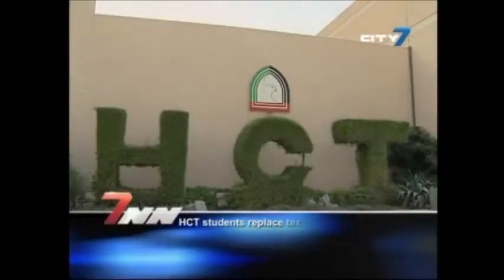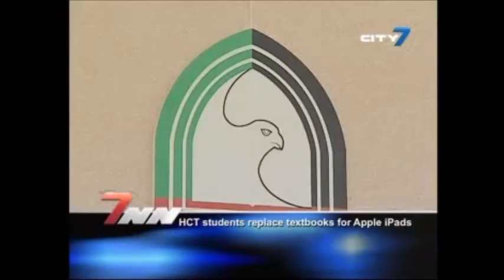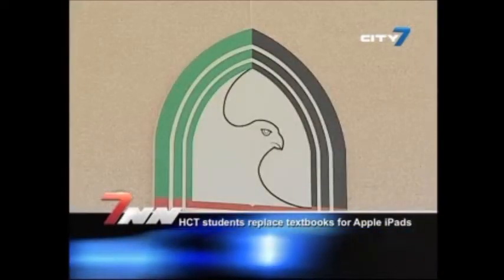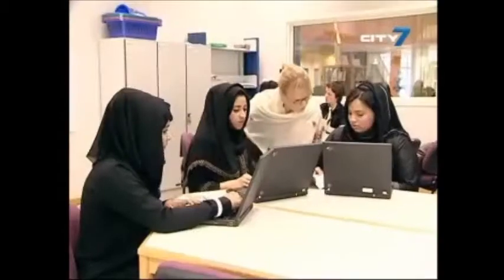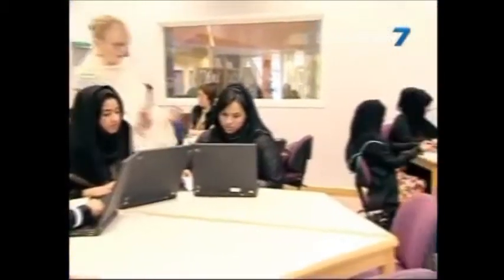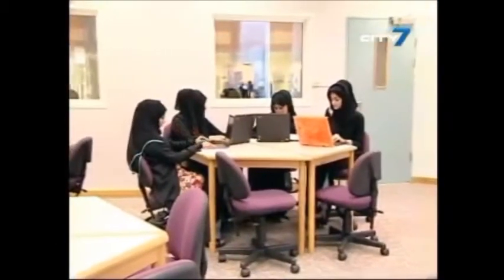HCT Moves Toward Paperless Learning For All Students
All HCT first year BAS students to incorporate mobile technologies in their studies as Colleges move towards paperless classrooms.

City 7 TV News report from January 14, 2013 and interview with Dr. Mark Drummond, HCT Provost